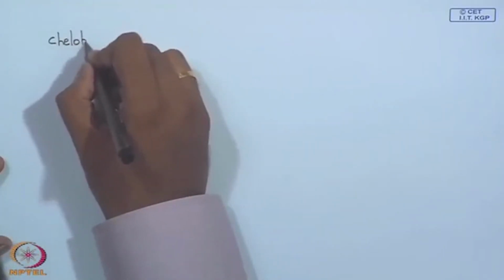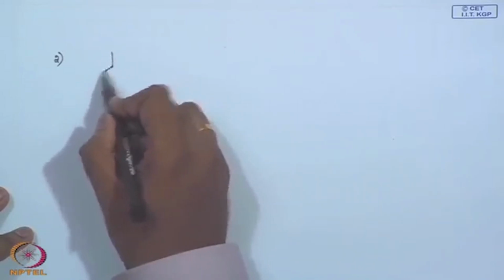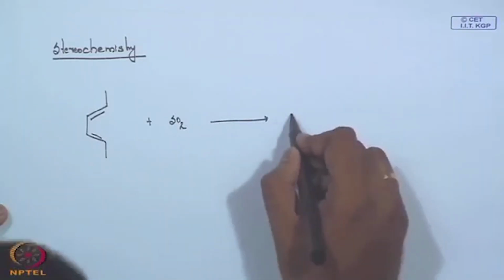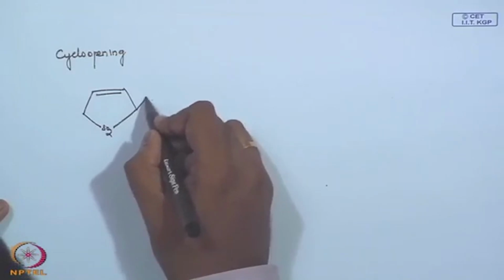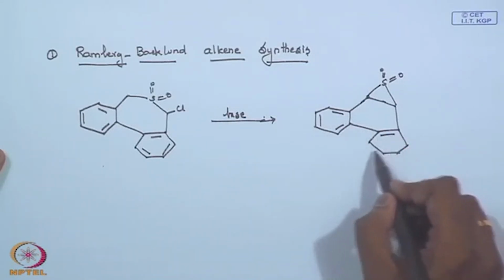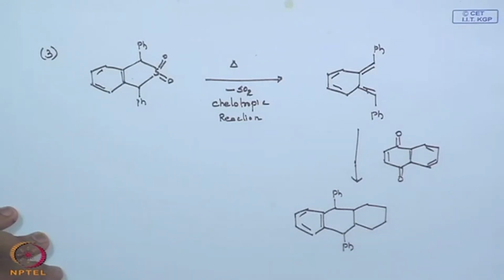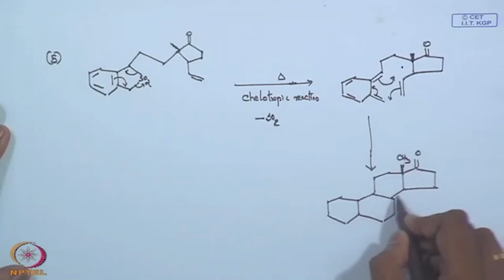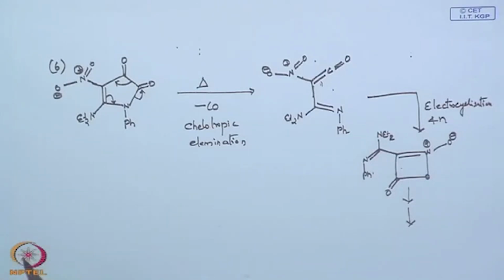Chelotropic Reaction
Subject: Chemistry